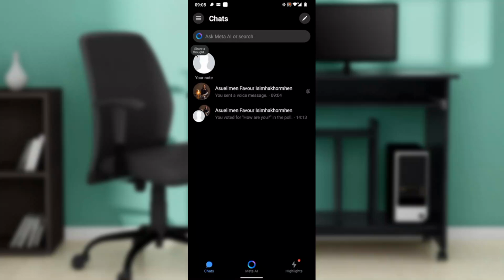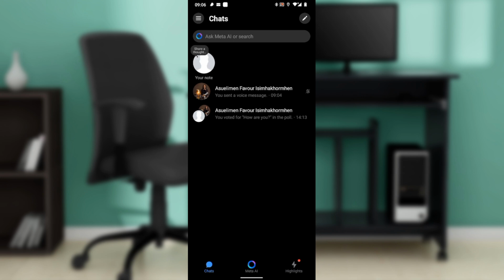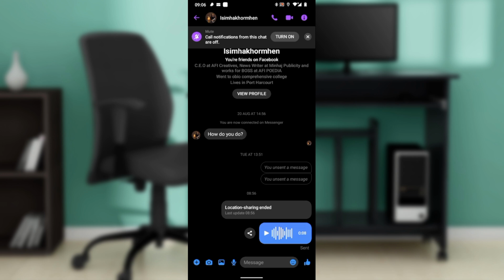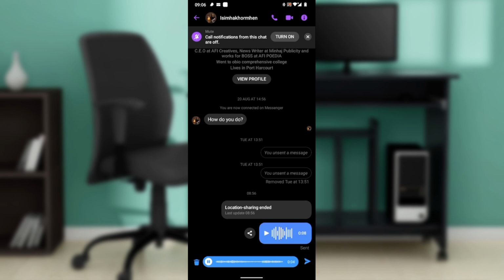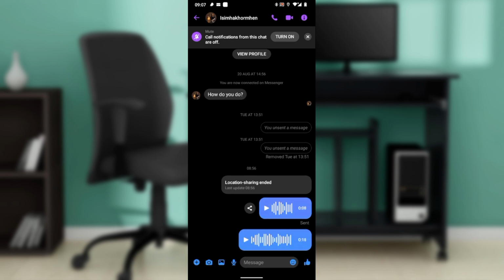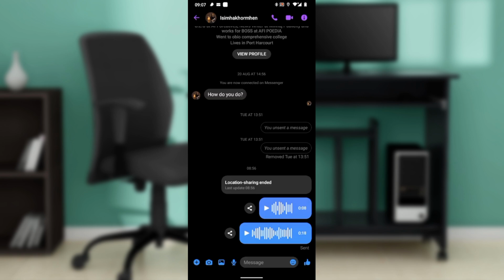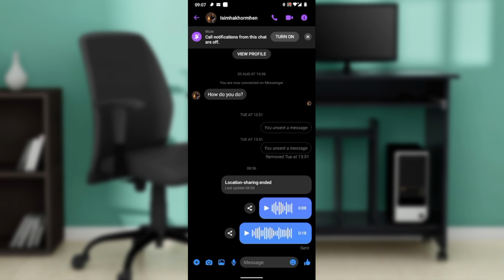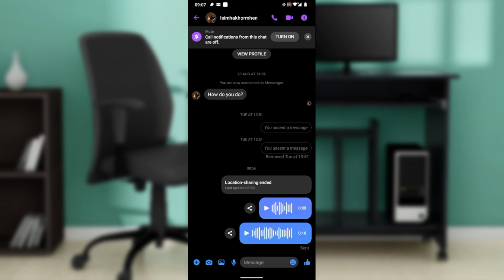How To Send Voice Recordings On Messenger (Quick Tutorial)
In this video I will show you How To Send Voice Recordings On Messenger. It would be good if you watch the video until the end so that you don't miss important steps.